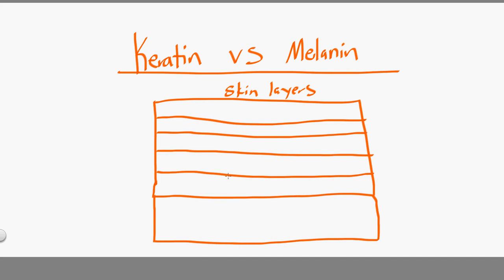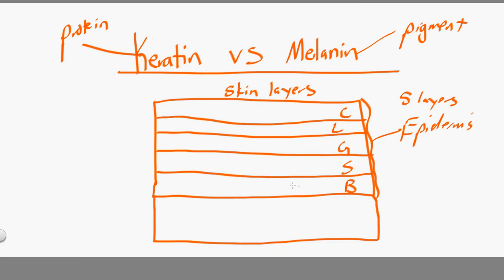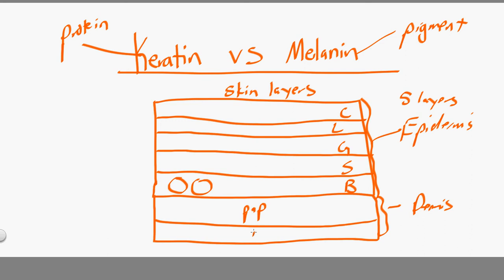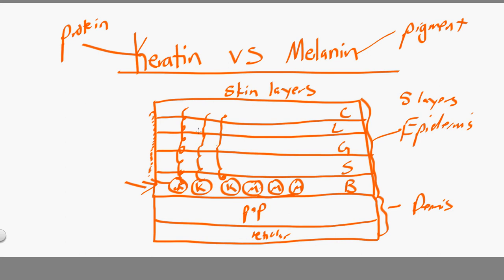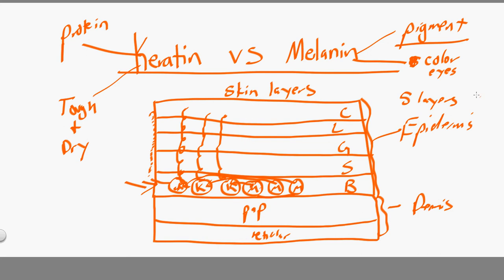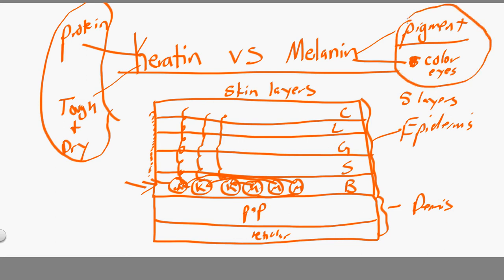melanin vs keratin